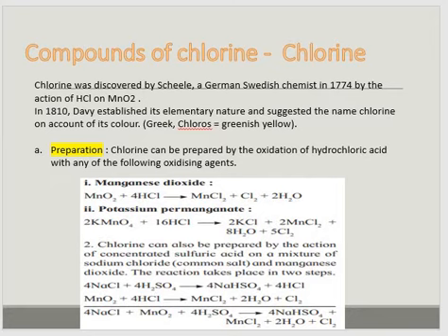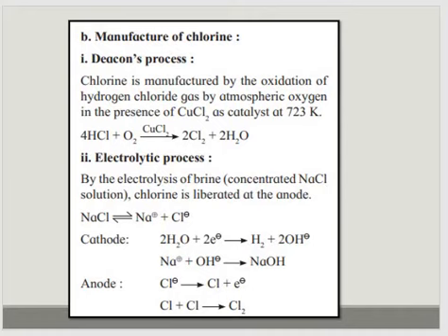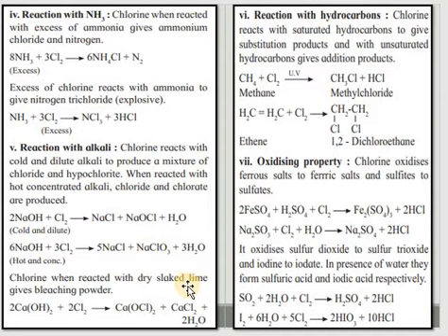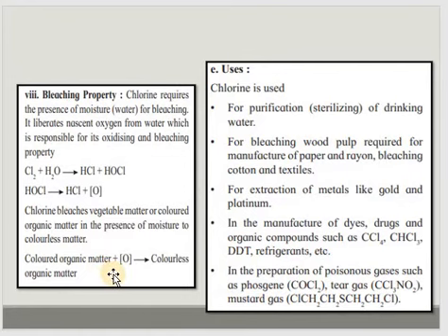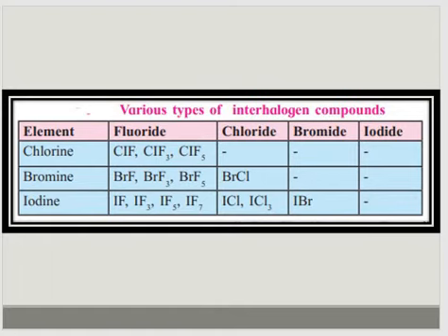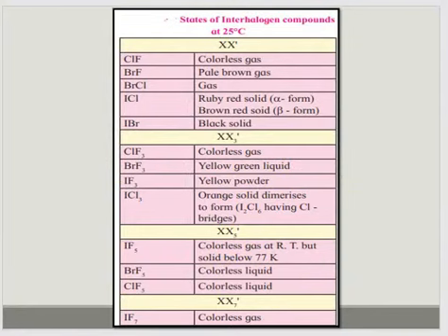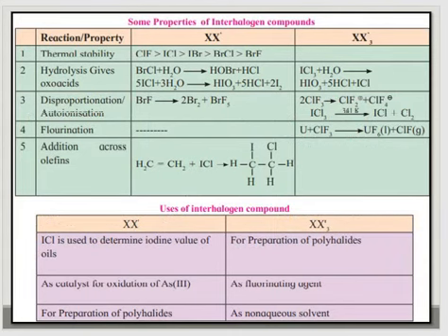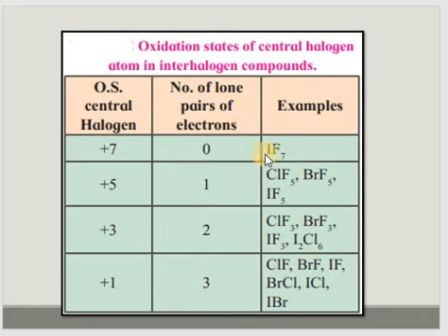Std 12- Elements of group 16, 17 and 18 -video 4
Preparation, properties and uses of chlorine, interhalogen compounds